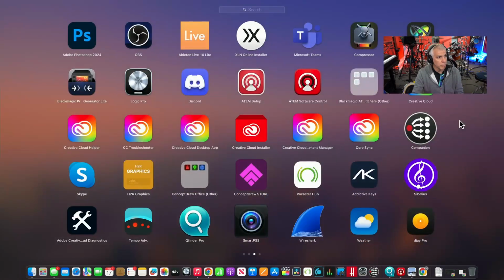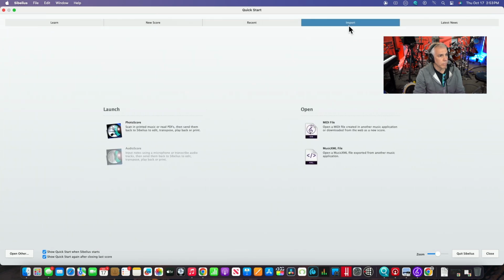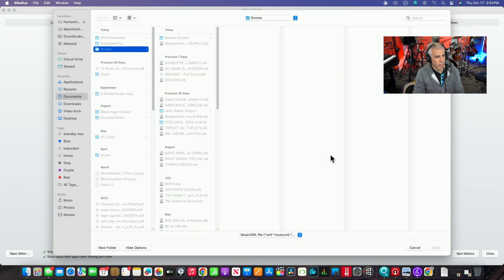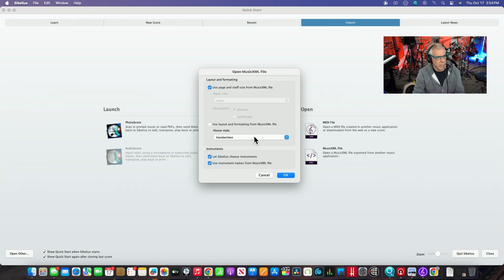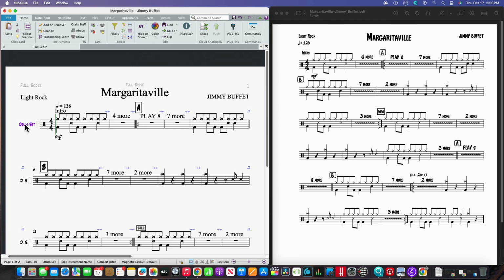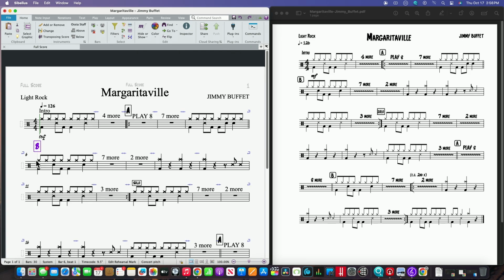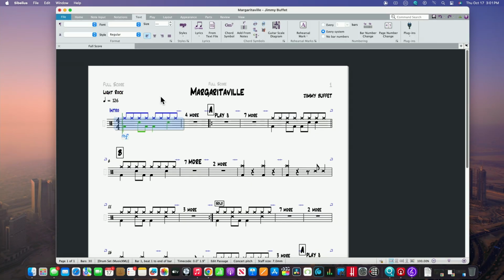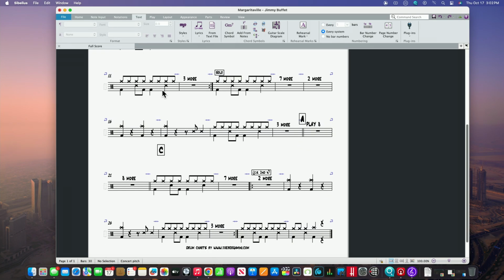Import a Finale Score Into Sibelius!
In this video, I show you how easy it is to import your Finale score into Sibelius. This comes at a time when Finale announced that the program will no longer be supported.